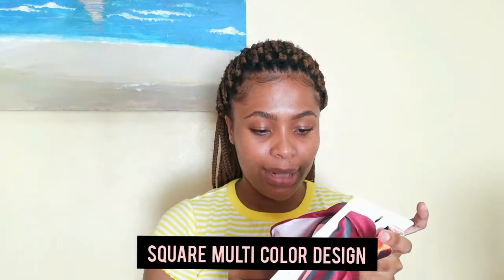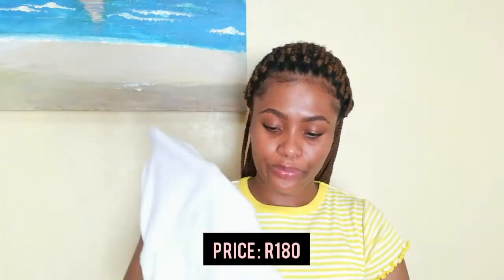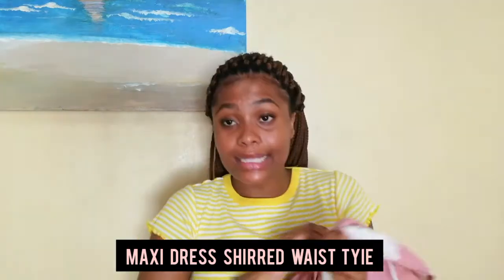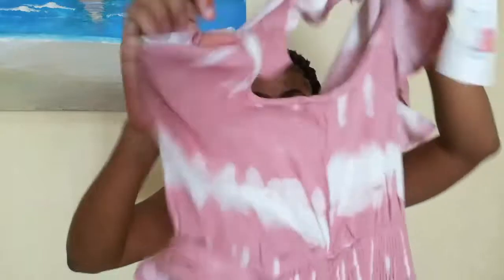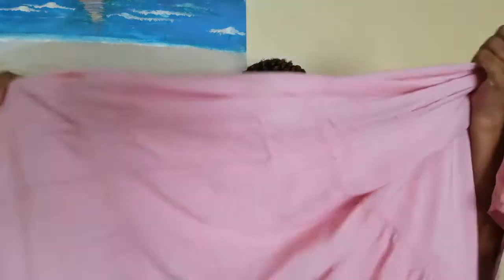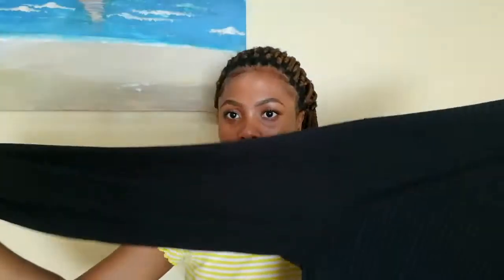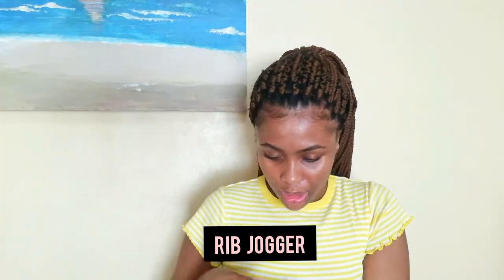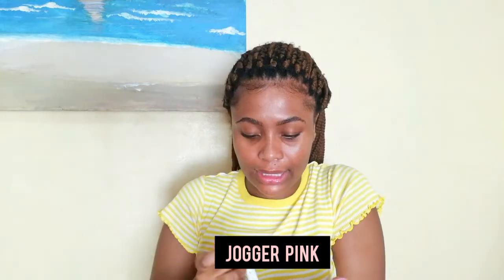CLOTHING HAUL | Legit, Exact, H&m and Foschini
I hope you stay for more content 🤗.